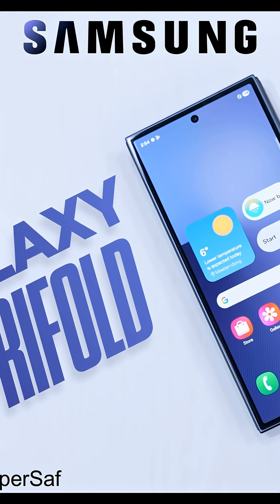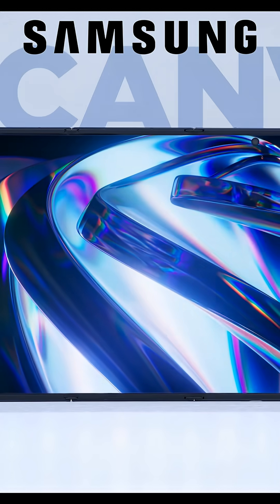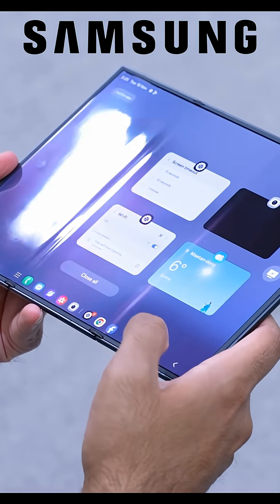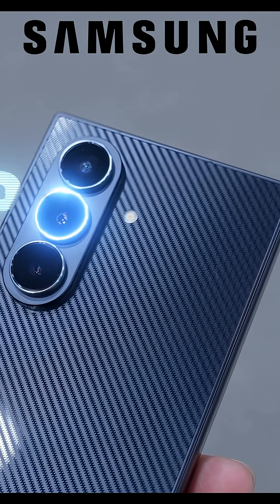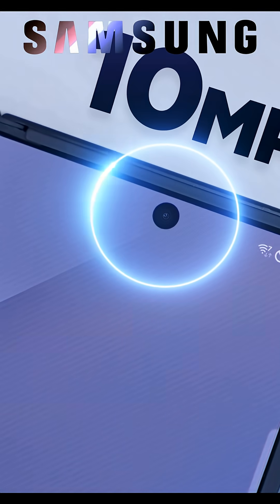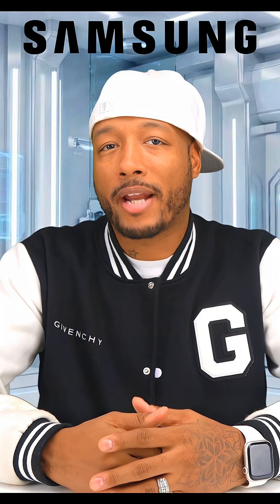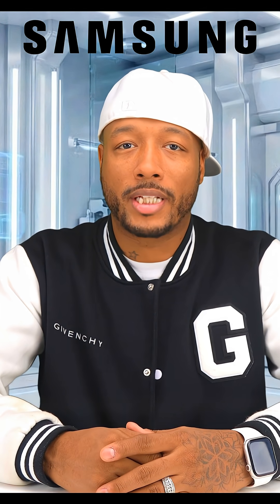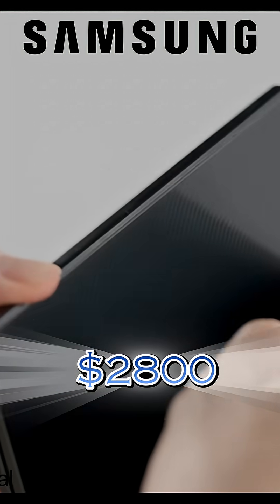Samsung Galaxy Z TriFold 2026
Samsung’s Galaxy Z TriFold is insane. THREE screens, crazy multitasking, next-gen design — the future of phones is right here. This is the foldable that changes everything.